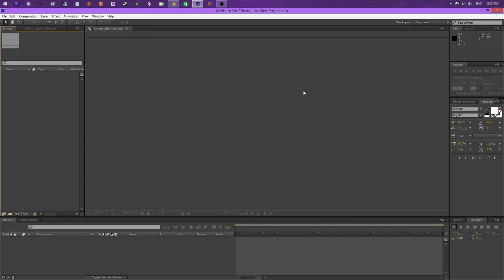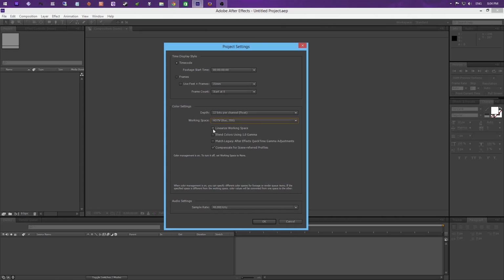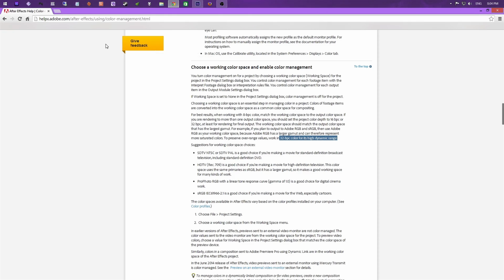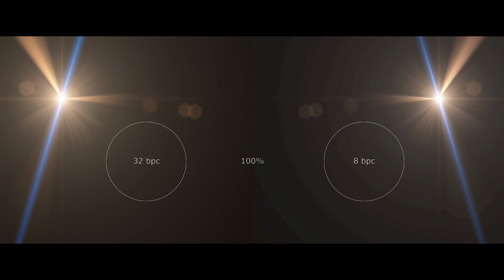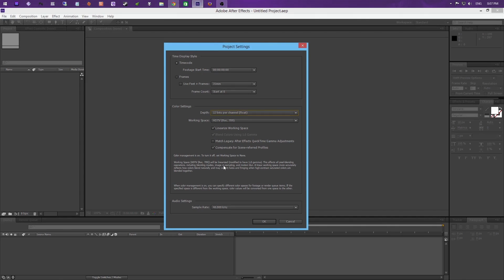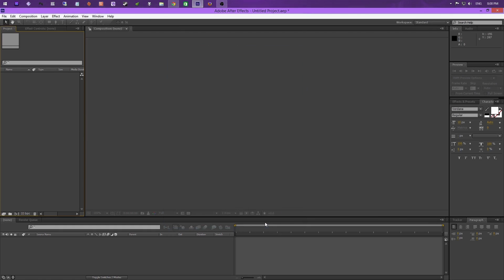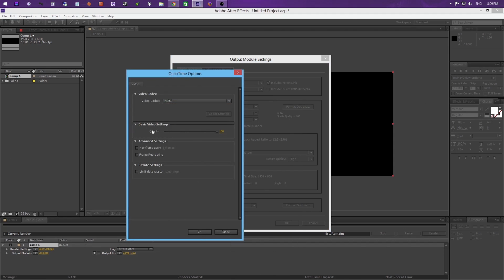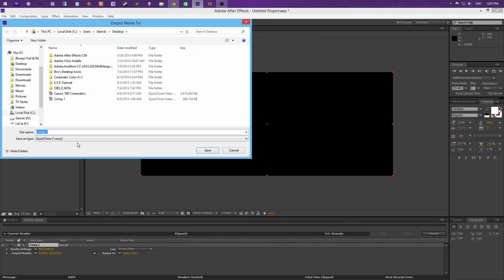After Effects Tutorial - Optimize your Project and Render Settings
How you guys doing! Here is a quick tutorial on optimizing your project's color management, dynamic range as well as your render settings before you press render for After Effects. This is an important process for when you do any kind of work ( especially color correction and color grading) and you want the best quality. Make sure to tune in for the next After Effects tutorial.